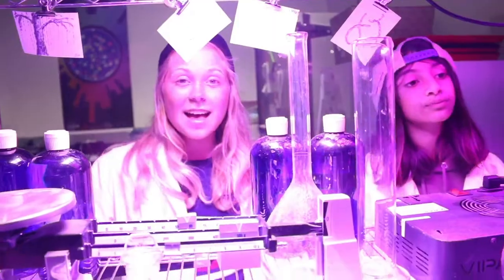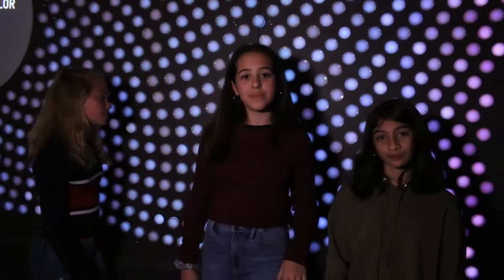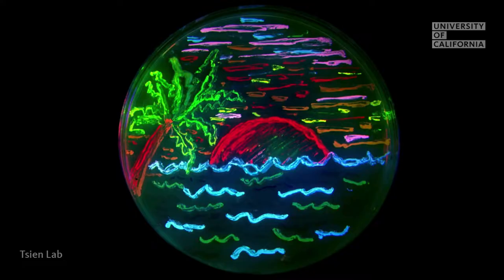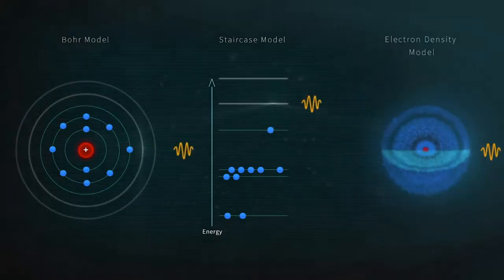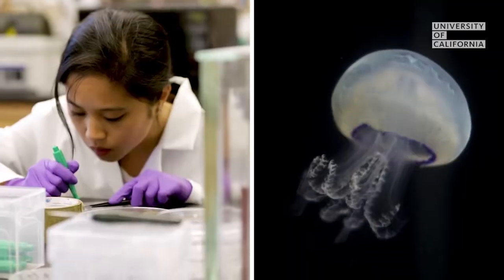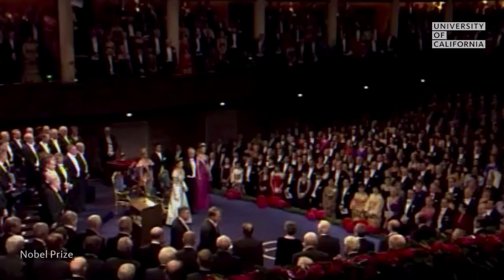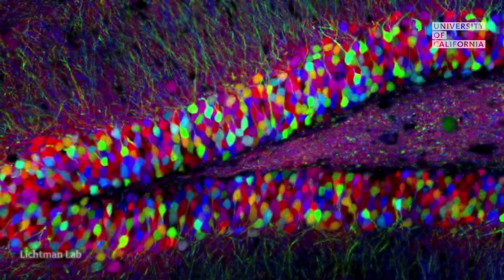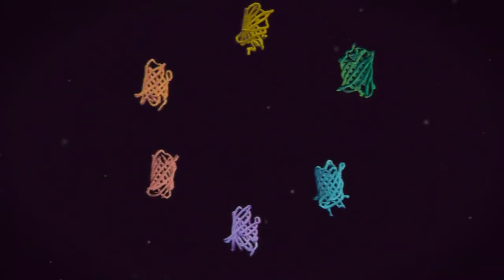Fluoresce (GFP “Finesse” Parody) - Science Rap Academy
How did a tiny jellyfish protein revolutionize molecular biology? Learn about the science of Green Fluorescent Protein (GFP) and how it helps make the microscopic world visible in this science-ified version of “Finesse” (Bruno Mars & Cardi B). It was researched, written, sung, directed, and researched by 7th Graders at the Nueva School.

Shot on Location at Tech Museum of Innovation in San Jose

Special Thanks To:
The Tech Museum
Anja Scholze
Marika Krause
Tyler Ford
Elliott Bastien Morin - 3Motion Creative